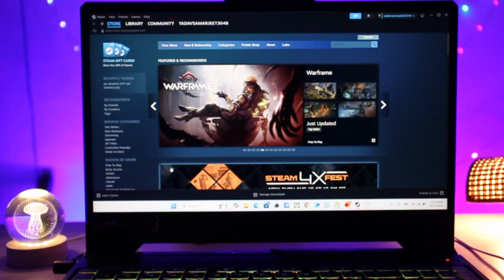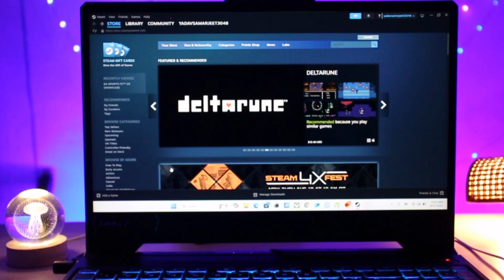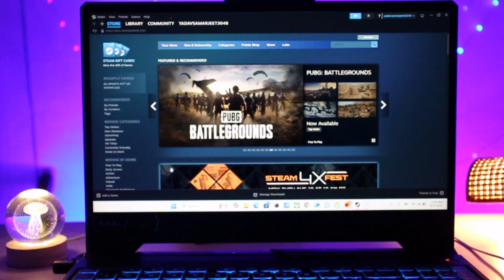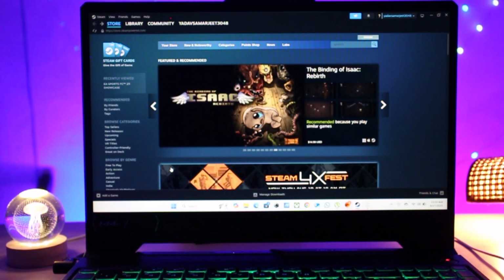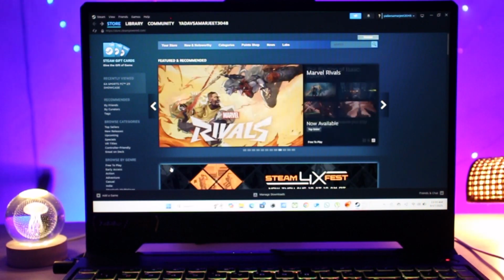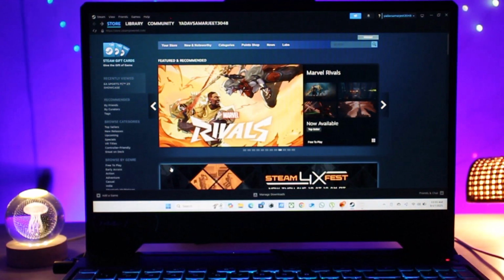How to Open and Claim Gifts on Steam - Here's How To Accept It - 2025